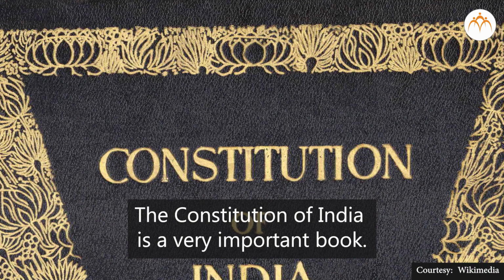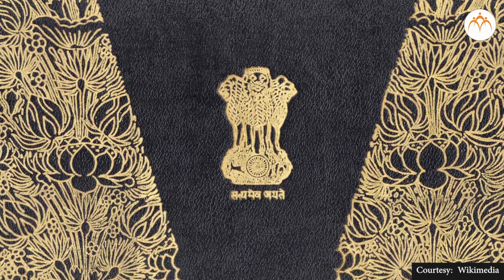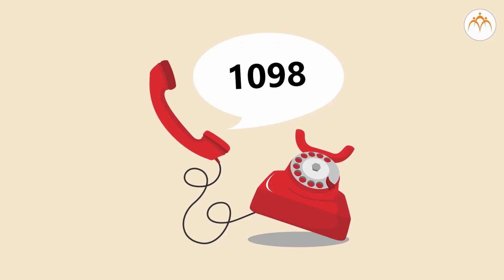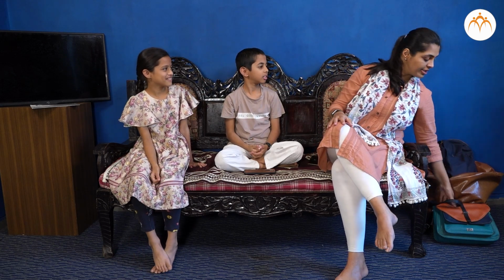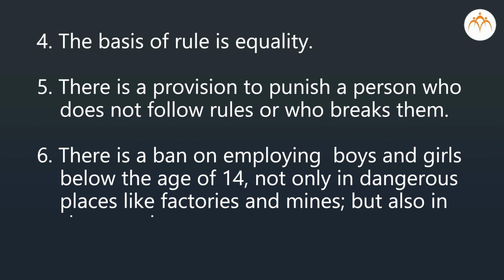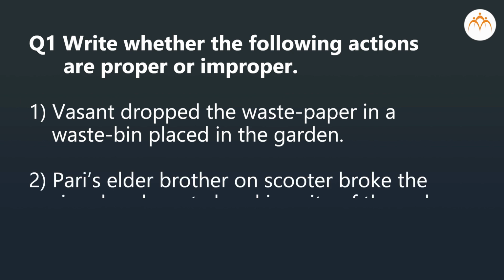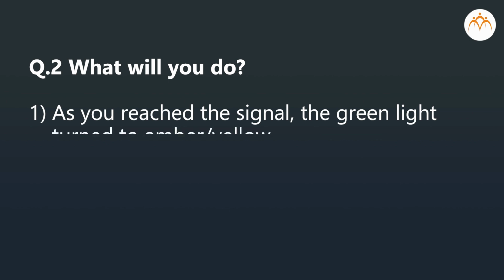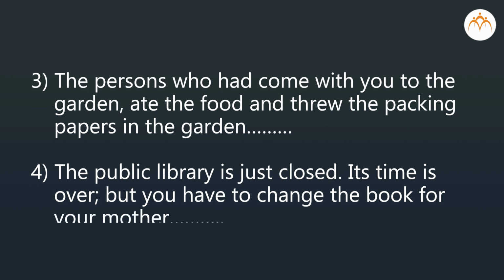Rules are for Everyone - Part 1 | 5th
Rules are for Everyone - Part 1, Class 5th, Jnana Prabodhini, Maharashtra Board,